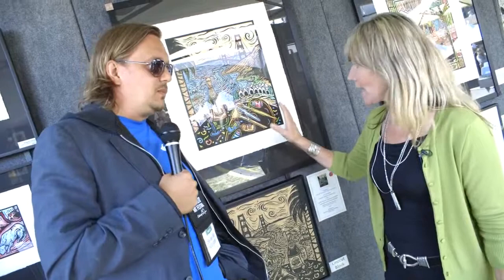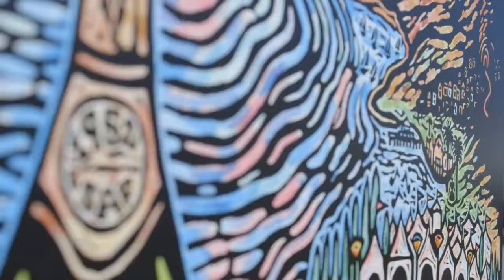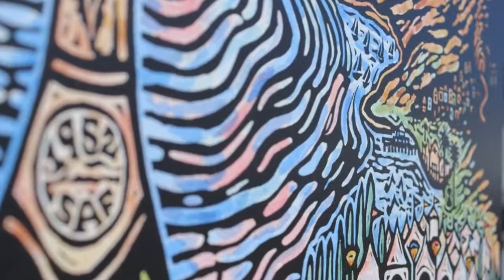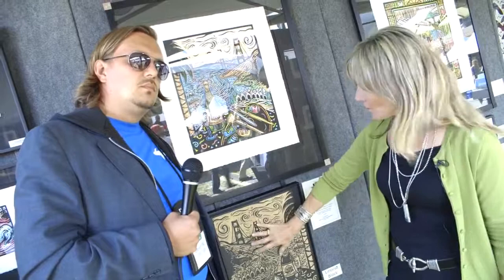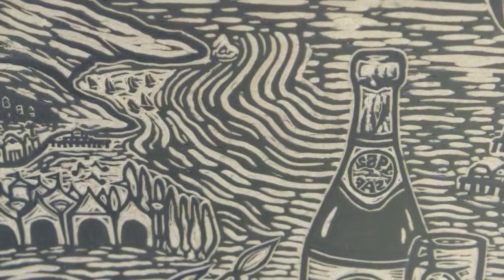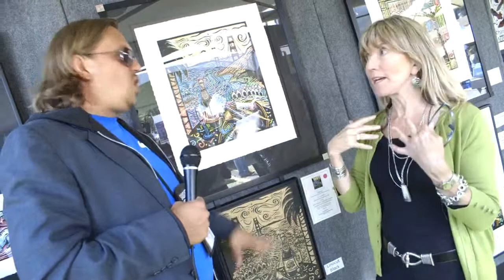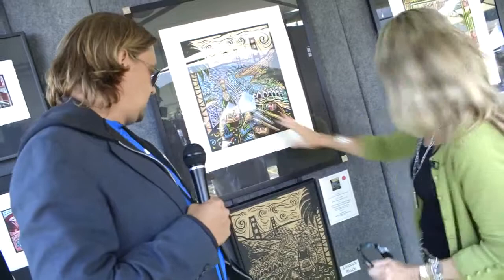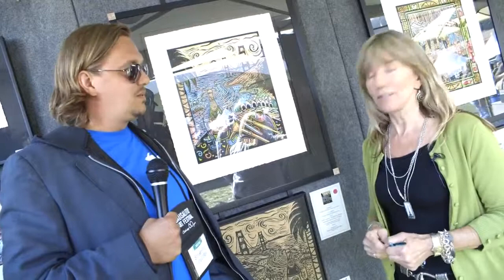Sausalito Art Festival 2012: Liz Lyons Friedman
We interview Liz Lyons Friedman at the 2012 Sausalito Art Festival to learn about her craft, her inspirations and other topics.